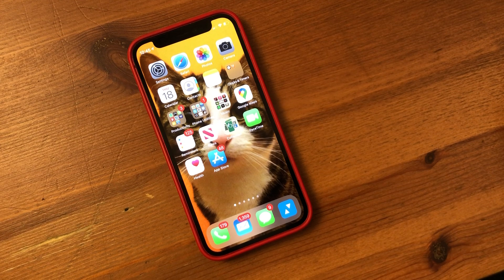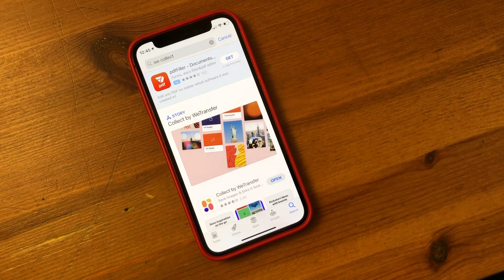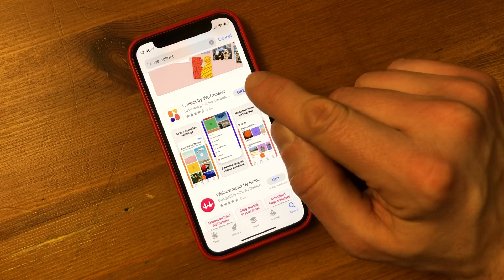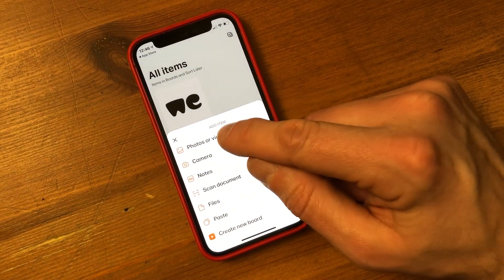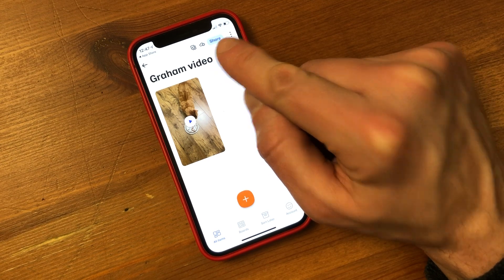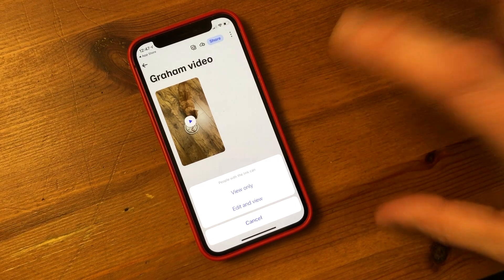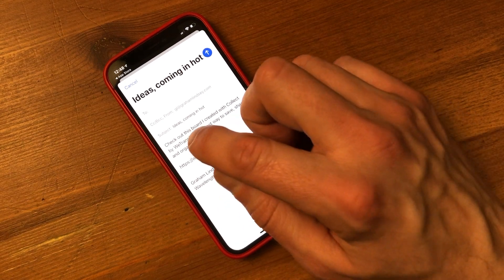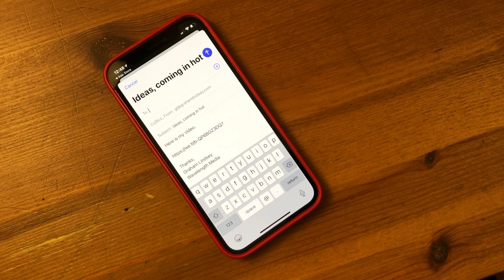OGF Choir - Collect App by WeTransfer - How to send Information as a link and not as a file.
This is a tutorial by Graham Lindsey to explain to members of the OGF Virtual Choir on how to transfer videos via WeTransfer.